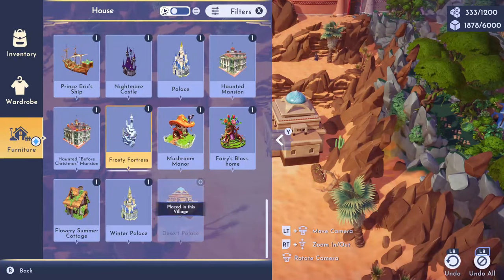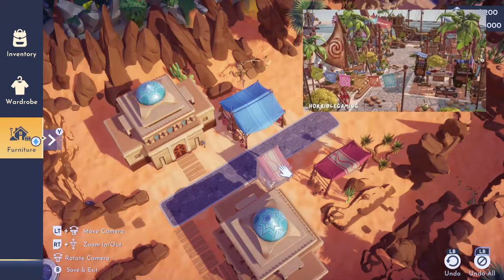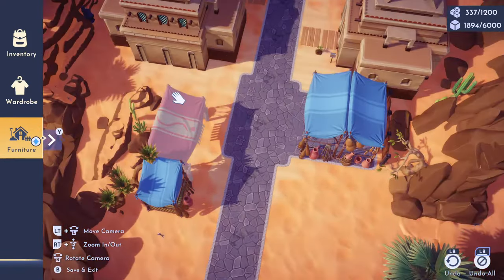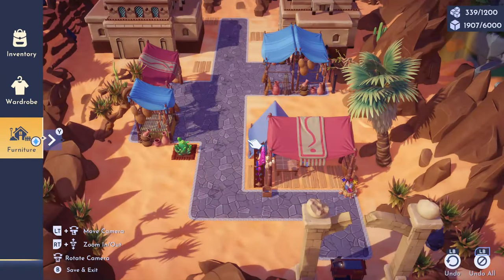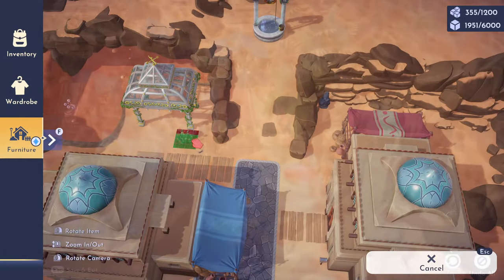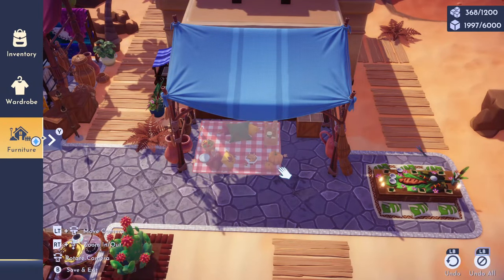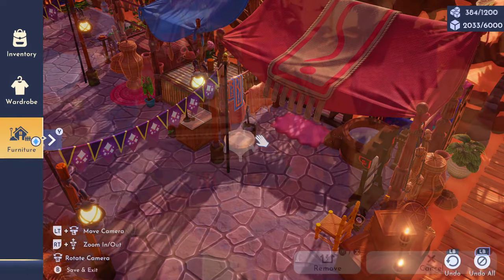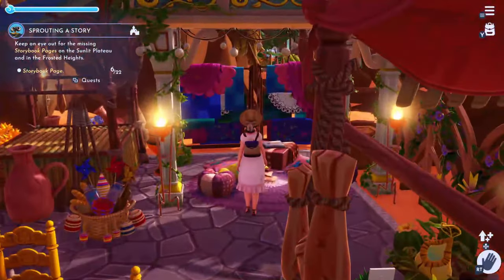DESERT PALACE//DESERT CITY WITH MARKET//SPEED BUILD//DISNEY DREAMLIGHT VALLEY//GLITTERING DUNES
Today we are creating a desert city in DDV using the NEW desert palace home skin in the premium shop!

THUMBNAIL PRESET & CITY LOCATION INSPO

MY LINKTREE:
My Setup/Software:
🔴CHANNEL PFP AND BANNER BY elzroni